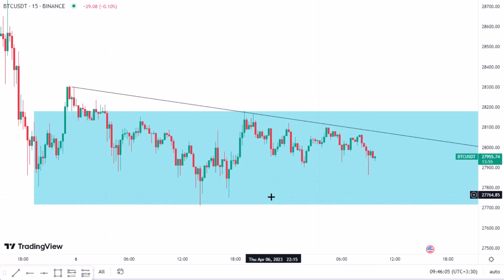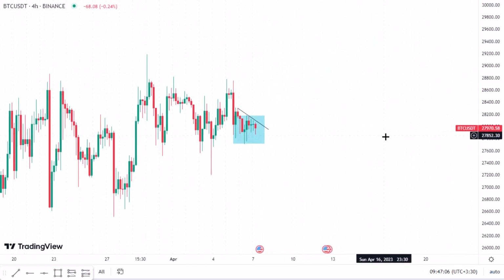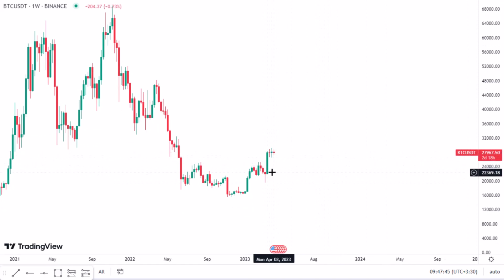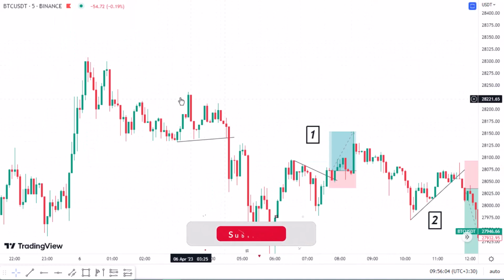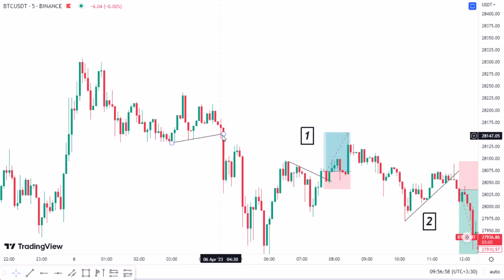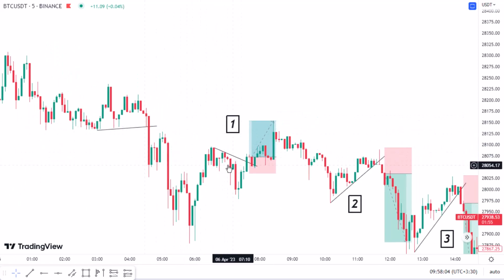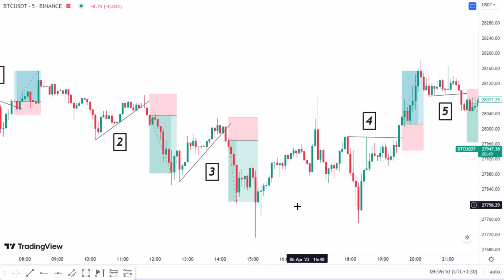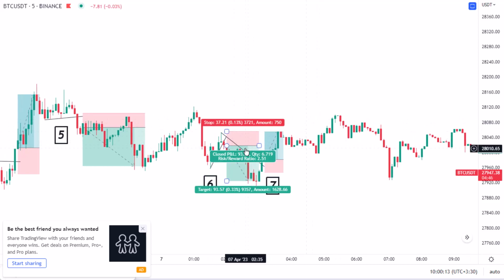Bitcoin (BTC) Analysis Today -- Looking For Buy Or Sell Position ?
Let's See What Is Going On With Bitcoin (BTCUSDT) Today !

0:00 - Intro
0:26 - Bitcoin Analysis
3:28 - My Positions